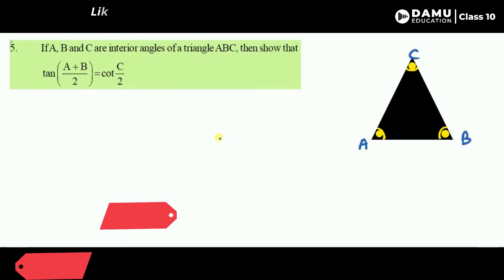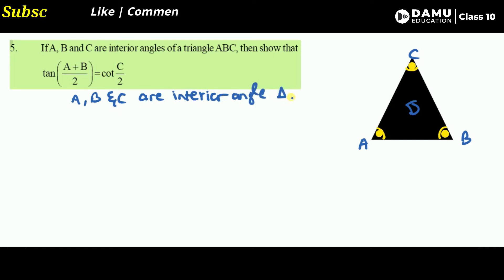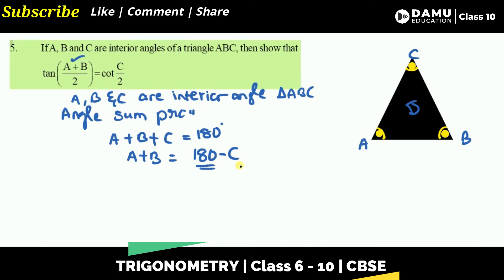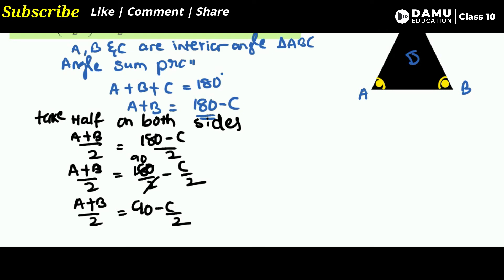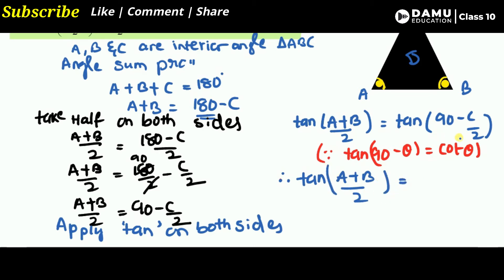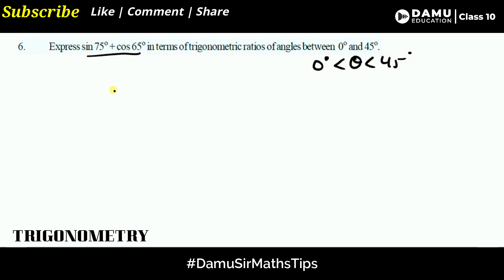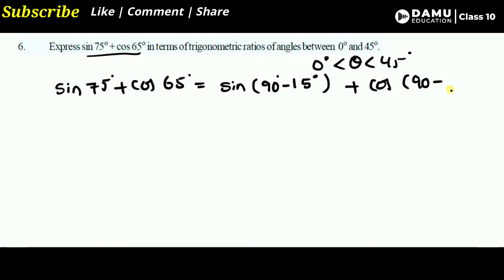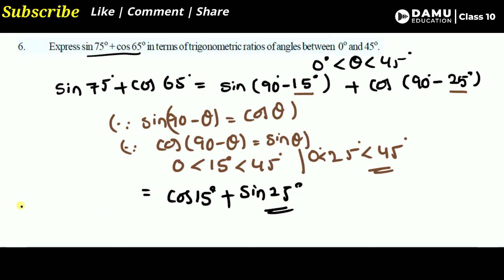Trigonometry | Ex 3 Q 5-6 | 10th Class Math Solutions | DamuSirTrigonometry | Damu Education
Trigonometry | 10th Class | SCERT | Damu Education

10th Class Andhra Pradesh and Telangana Mathematics solutions

6th class | NCERT | CBSE
* Knowing our Numbers
* Whole Numbers
* Integers
* Fractions
* Decimals
* Data Handling
* Mensuration
* Algebra
* Ratio and Proportion
* Symmetry

7th class | NCERT | CBSE
* Integers
* Fractions and Decimals
* Data Handling
* Simple Equations
* Comparing Quantities
* Rational Numbers
* Practical Geometry
* Perimeter and Area
* Algebraic Expressions
* Exponents and Powers
* Symmetry

8th class | NCERT | CBSE
* Rational Numbers
* Linear Equations In One Variable
* Understanding Quadrilaterals
* Practical Geometry
* Data Handling

9th class | NCERT | CBSE
• Real Numbers
• Coordinate Geometry
• Linear Equations in Two Variables
• Triangles
• Quadrilaterals
• Statistics
• Surface Areas and Volumes
• Areas
• Circles
• Geometrical Constructions
• Probability

10th Class | SCERT | AP & TS

10th class | NCERT | CBSE
* STATISTICS & PROBABILITY

Maths Classes
Exam Tips
PSC Exams
Formulas Explanation
Math Formulas
Math Teasers
MCQ Tricks
MCQ Tips